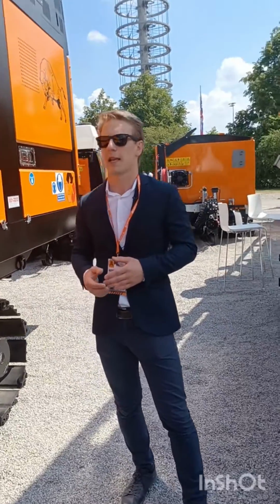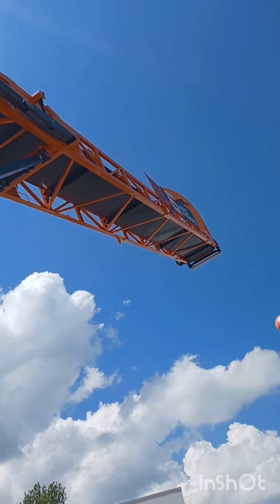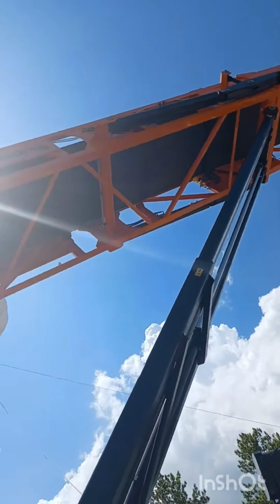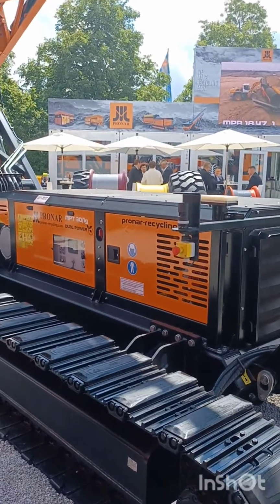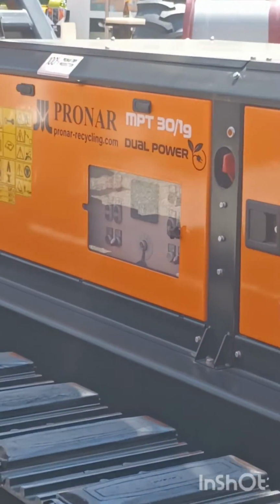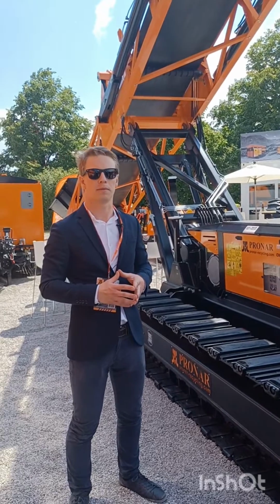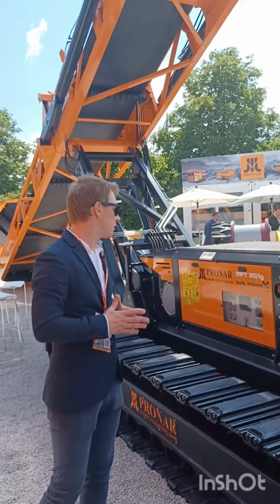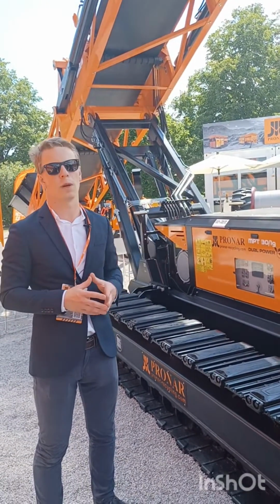PRONAR MPT 30 1g dual power ENG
The IFAT 2024 trade fair is underway, and we present another world premiere - the PRONAR MPT 30/1g dual power belt conveyor.

Mr. Mateusz Pietruszka - Product Manager of the PRONAR Recycling Department talks about the technical details.